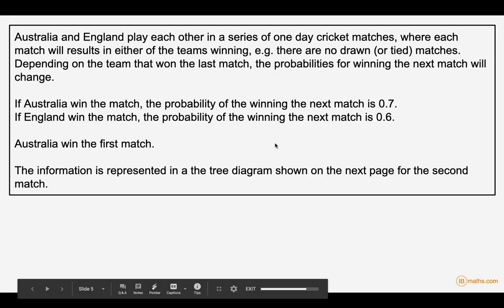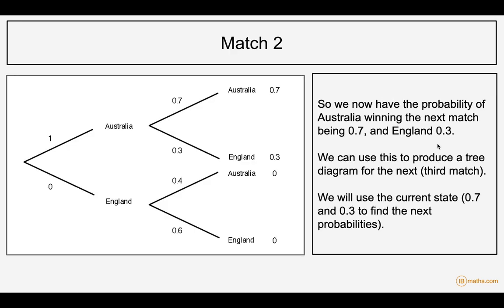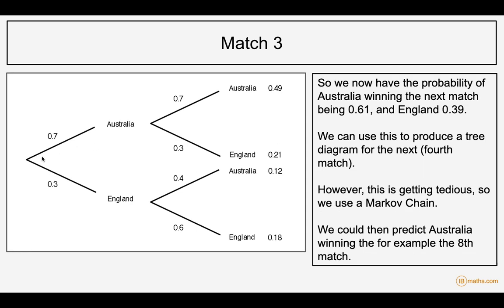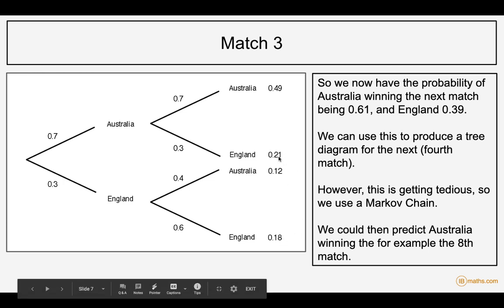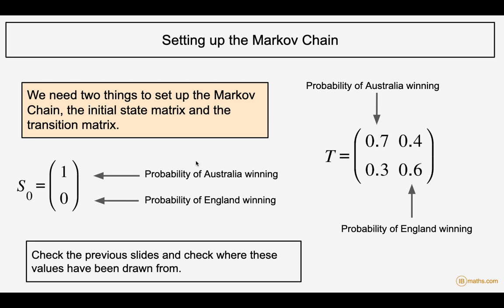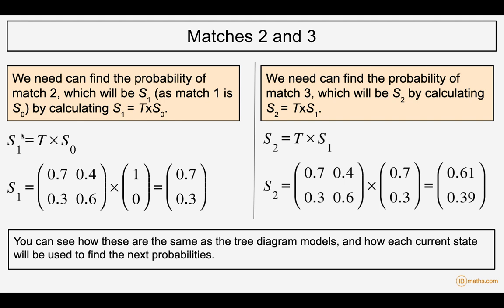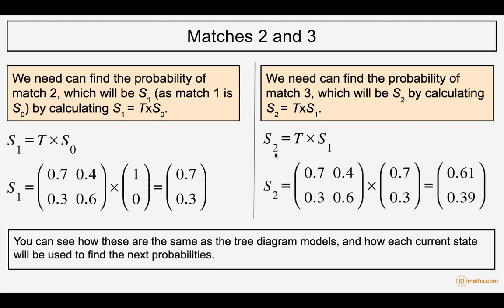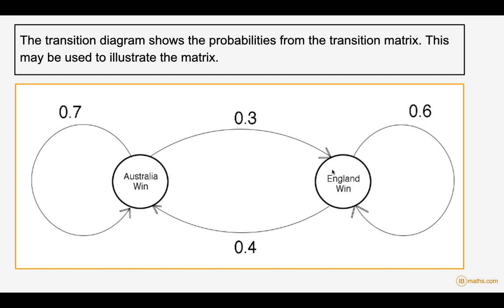Introduction to a Markov Chain